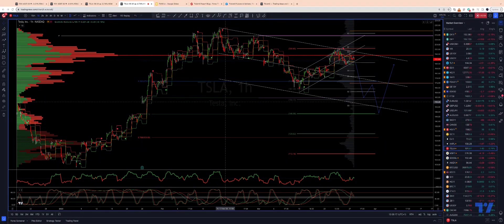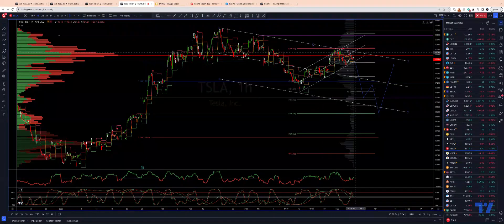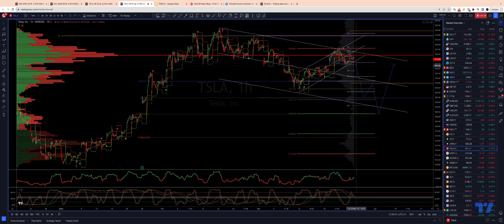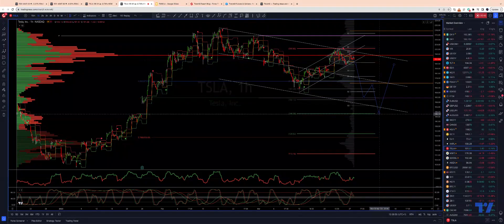Tesla H1 Trading The Corrective Cycle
In this update we review the recent price ction in Tesla and identify the next high probability trading opportunity and price objectives to target